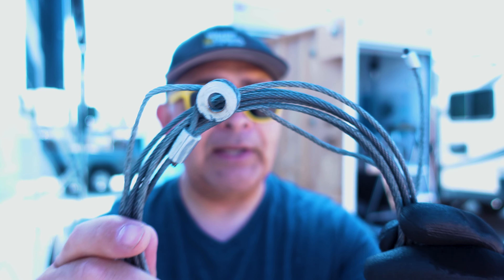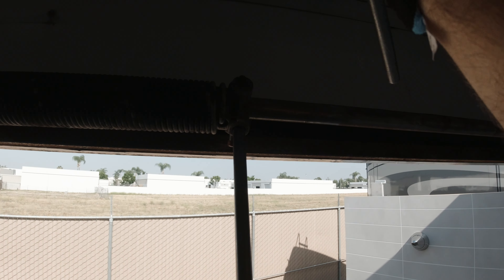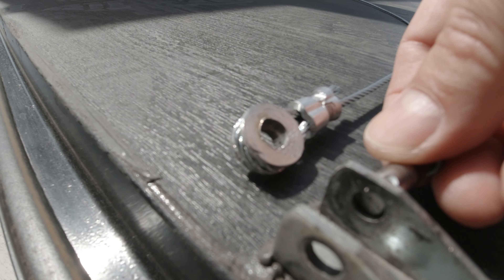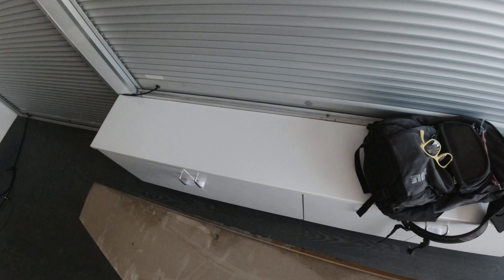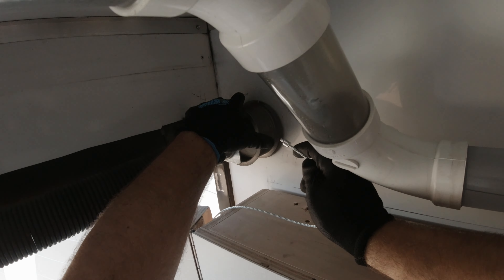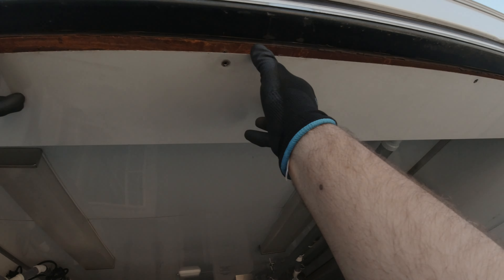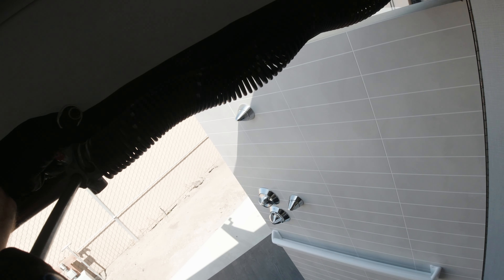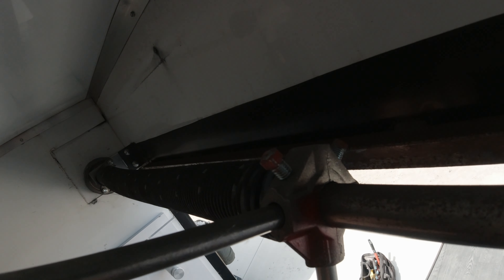Why This Happens Not Only To Garage Doors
Garage door cables will wear or break without a warning. In fact, this happens more often on toy hauler trailer ramps. That's why in this video we will take a look how to make garage door torsion cables from scratch.

Cable Railing Kits, VIGRUE 1/8 inch Wire Cable Rope T316 Stainless Steel Marin Grade 33 Feet, 30PCS Aluminum Crimp Sleeves and 12PCS Stainless Steel Thimble for Railing, Decking, Picture Hanging

T316 Stainless Steel Wire Rope Cable 1/8 7x7 100Feet

VEVOR Hand Swager Crimper 24 Inch,Swaging Tool 5 Cavity 1/16" 3/32" 1/8" 5/32" 3/16",Hand Cimping Tool for Copper Aluminum Oval Sleeves and Stop Sleeves,Wire Rope Crimping Tool Swage Tool Long Hand

Anker Portable Power Station, PowerHouse II 400, 300W/388.8Wh, 110V AC Outlet/60W USB-C Power Delivery Solar Generator for Camping, Road Trips, Emergency Power, and More